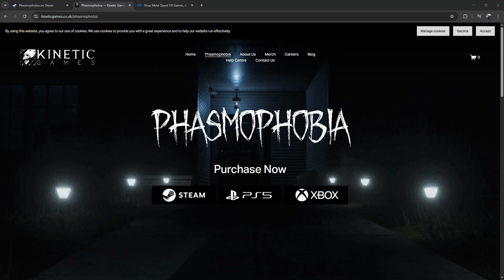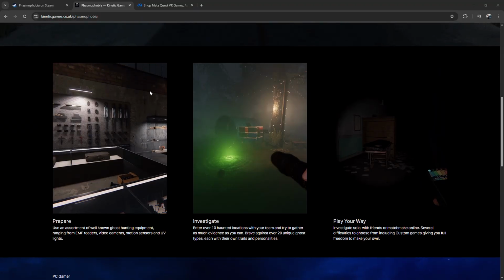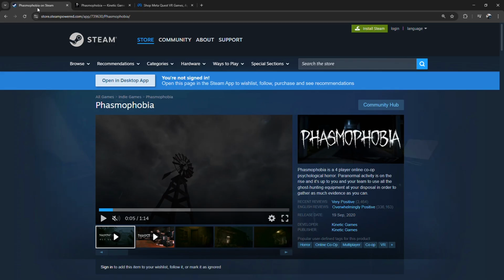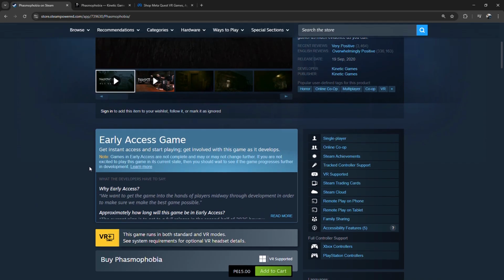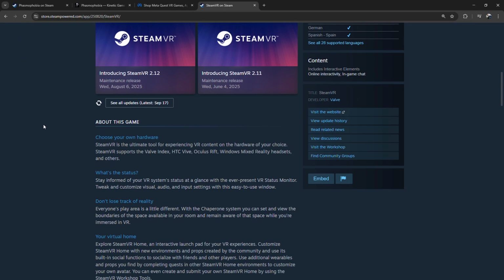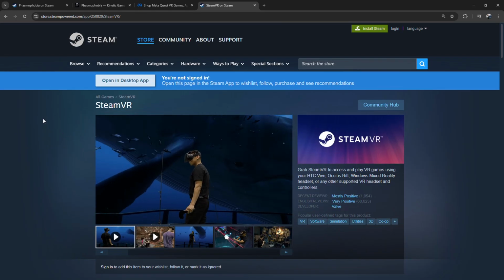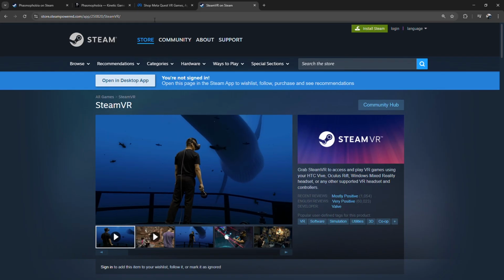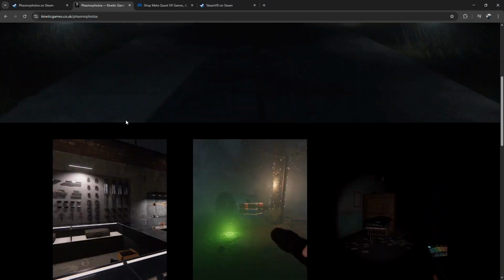How To Play Phasmophobia on Oculus Quest 3 (2025 Guide)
Want to experience Phasmophobia in VR on Oculus Quest 3 in 2025? This tutorial shows you exactly how to set up and play Phasmophobia on Quest 3, so you can dive into ghost hunting in full VR.

👉 In this video, you’ll learn:

How to install and play Phasmophobia on Oculus Quest 3

The best working methods in 2025

Fixes for common setup or connection issues

✅ Works with Air Link, Virtual Desktop & PC VR streaming.